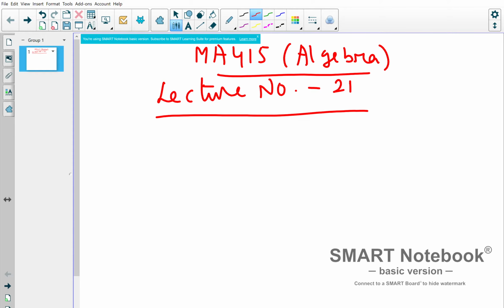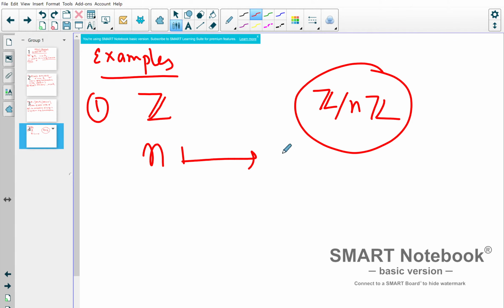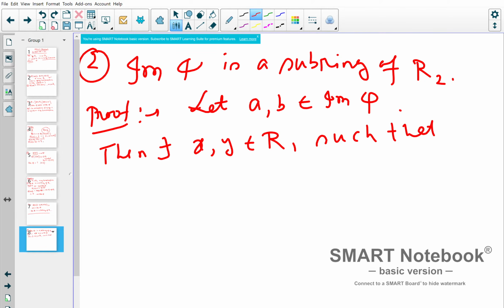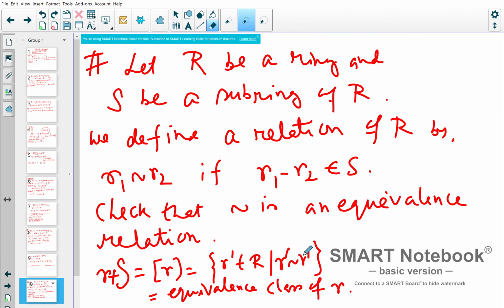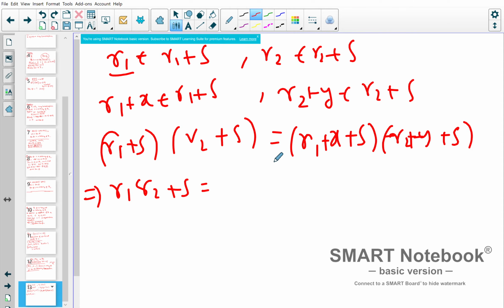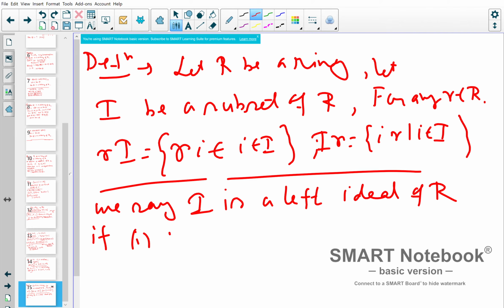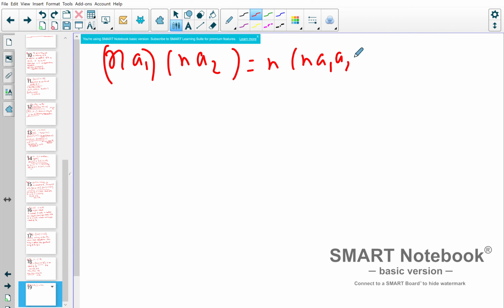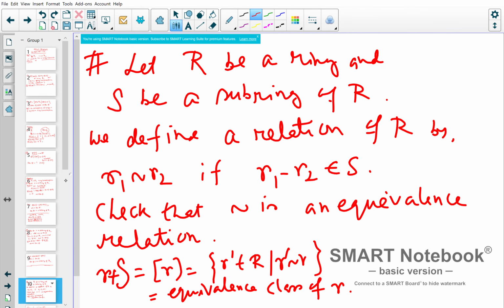MA415, Lecture No 21 (Ideals and Quotient rings) by Tapas Chatterjee, IIT Ropar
This is the 21th lecture for the course MA415, Algebra. In today's lesson, we will introduce ideals which are analog of normal subgroups in group theory. Later on, will construct quotient rings from any given rings with the help of these ideals. Please write down your questions in comment section so that I can answer those as soon as possible.